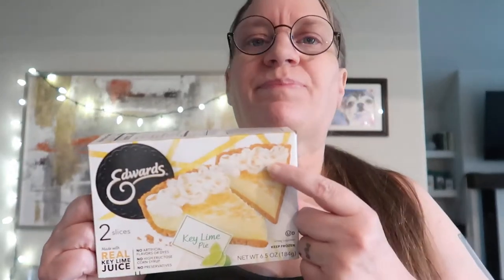Edwards Key Lime Pie Review